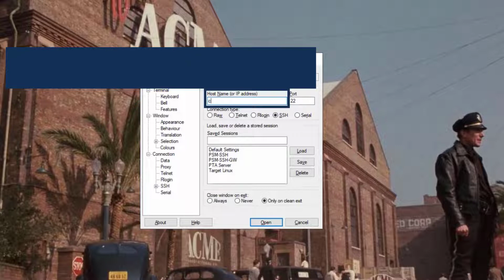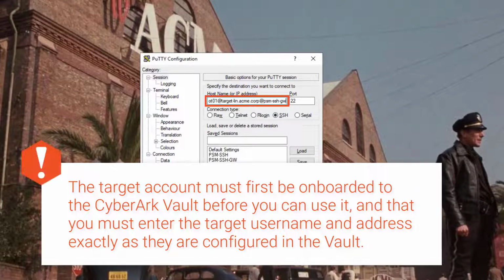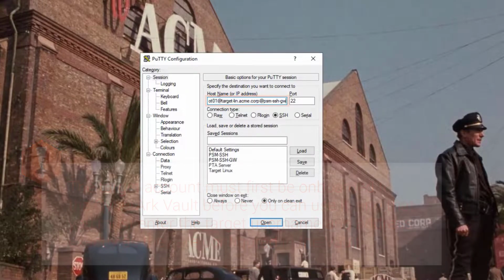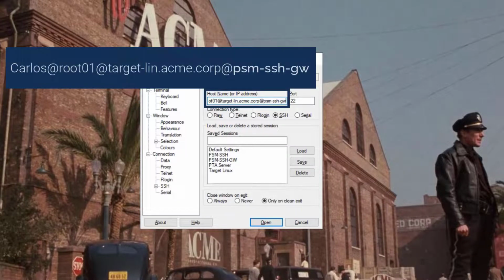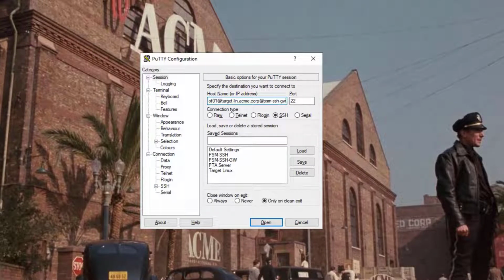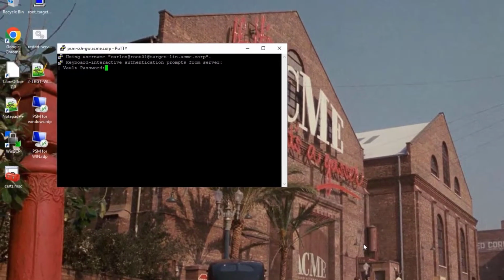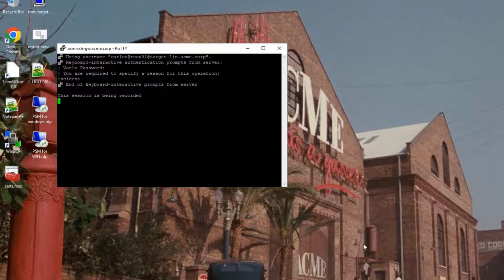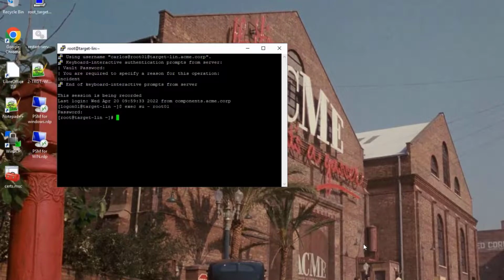Securely Connect with an Account Using a Native Tools | CyberArk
Learn how to securely connect to a target using CyberArk Privileged Session Manager (PSM) for SSH which enables you to connect remote SSH systems and devices with a native user experience through any SSH client without having to go to the CyberArk web portal to launch the connection.